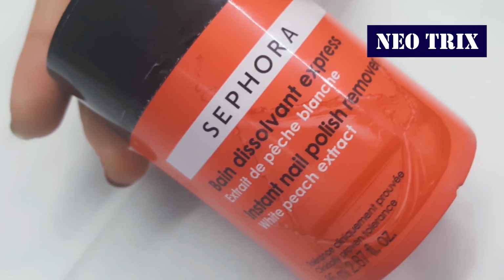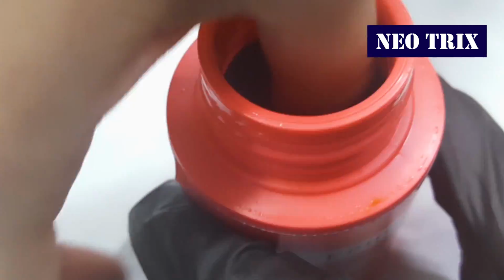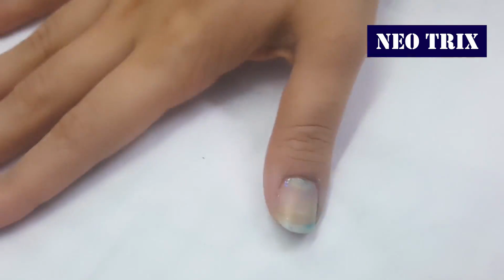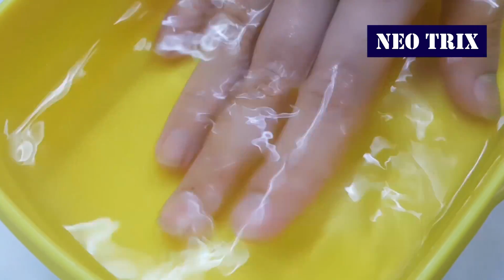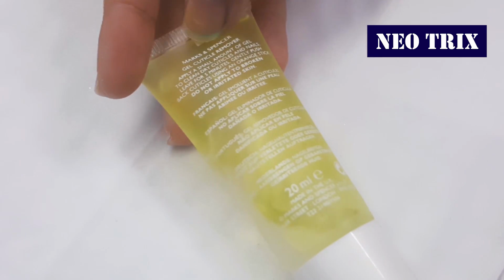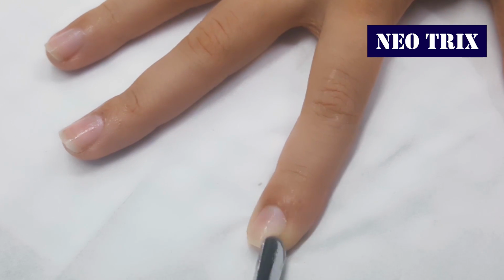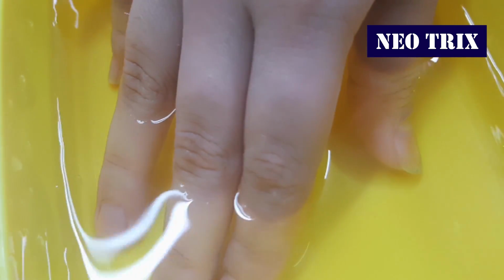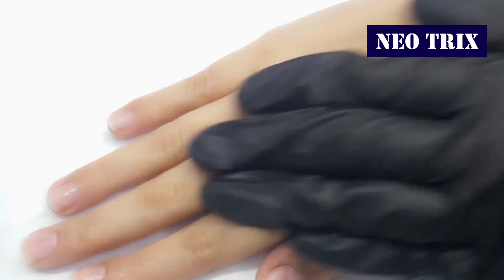Cuticle Cleaning From Nails | Removing My Nail Cuticles For Cheap At Home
Nail Cuticle Cleaning | How To Remove Cuticles From Nails For Cheap At Home | How To Use Cuticle Fork

& other benefits
Student Discount

My Neo Trix Amazon Shop